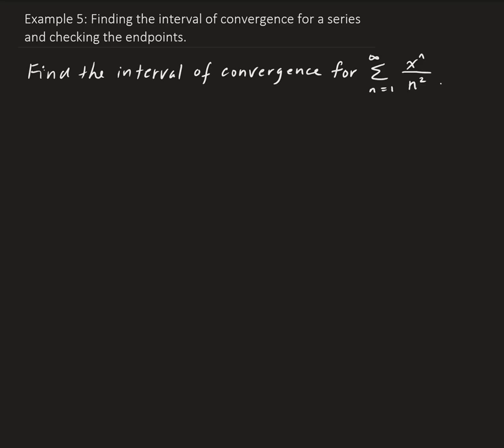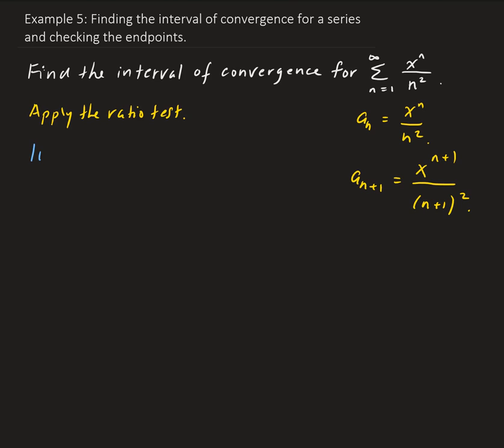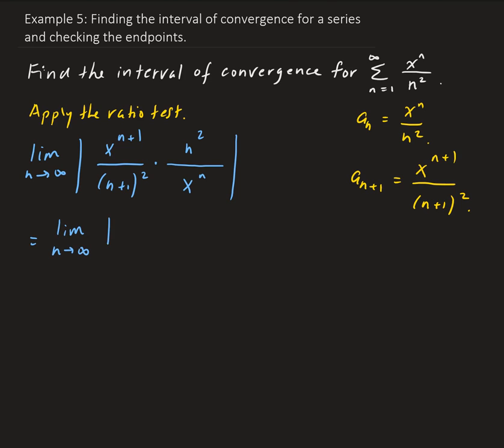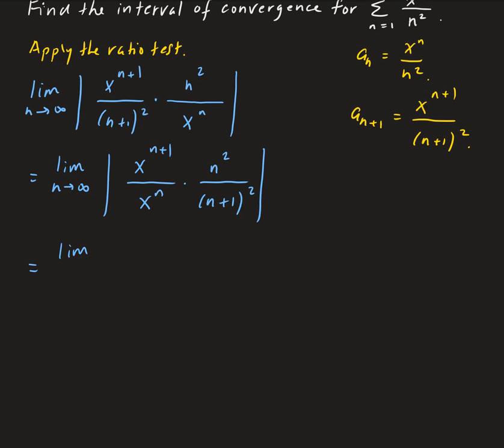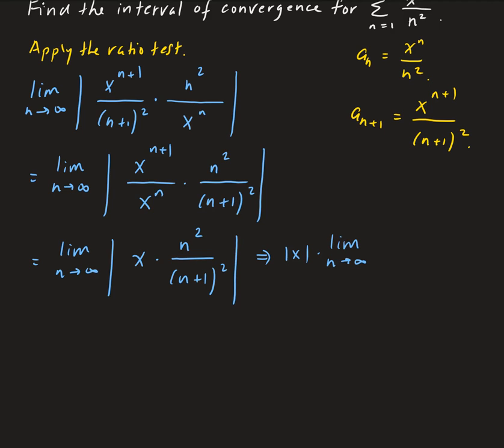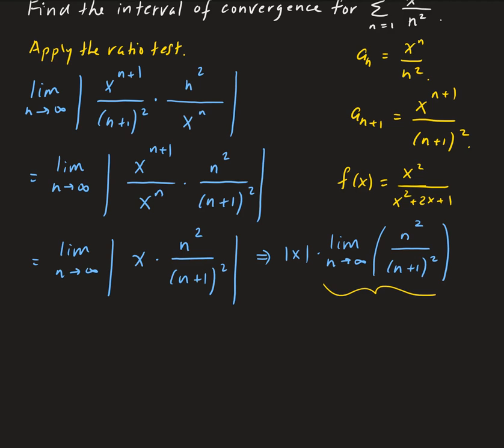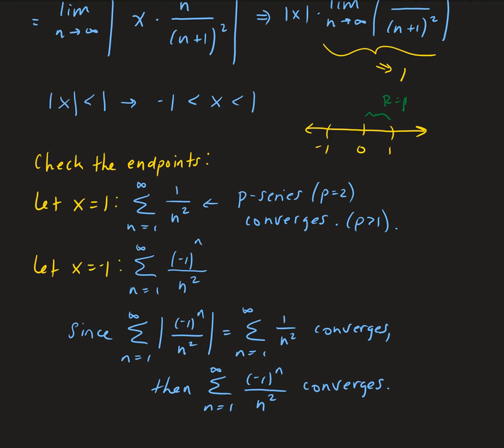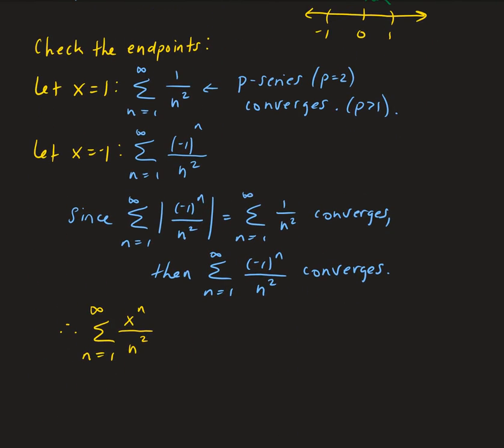Example 5: Finding the interval of convergence for a series and checking the endpoints